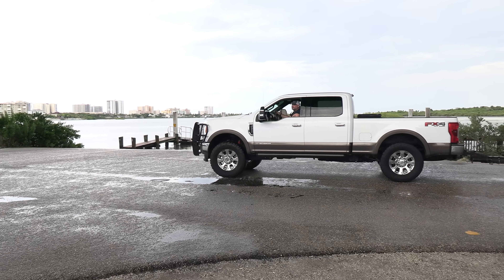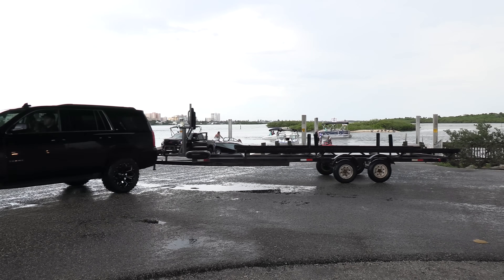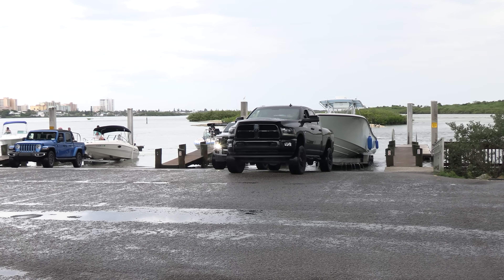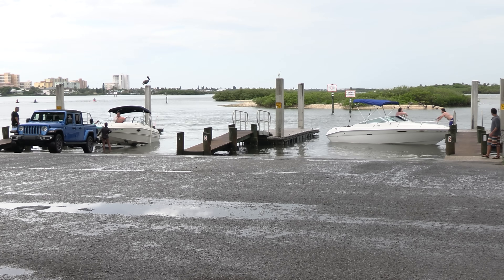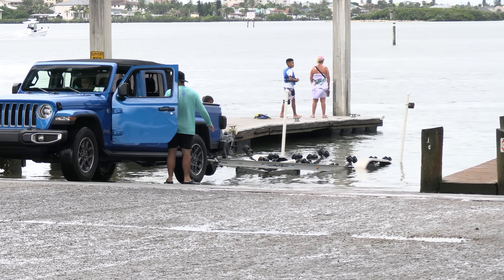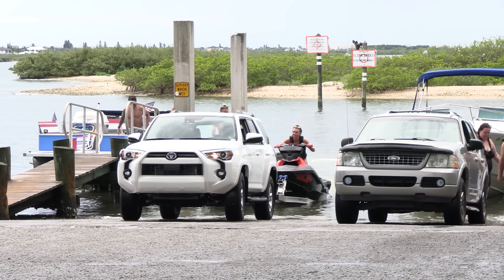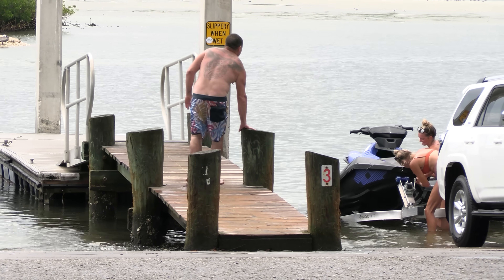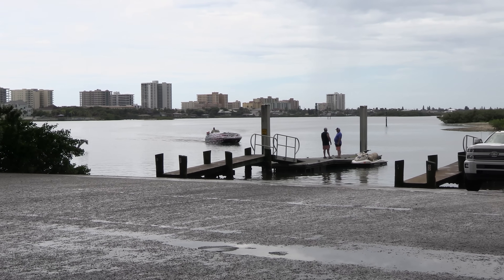Slippery Ramp Claims Pontoon Co-Captain- E33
Probably should have just stayed in his lane...

00:00- Start
00:12- America Boat
01:35- Mullet
03:40- Split
04:00- Blue Jeep Struggle
06:05- Hanging off the Bow/Blocking the Ramp
06:40- Blue Jeep Struggles AGAIN
09:56- Yellow Boat
11:15- Jetski Babes
12:41- Pontoon First Mate show up/ falls off dock